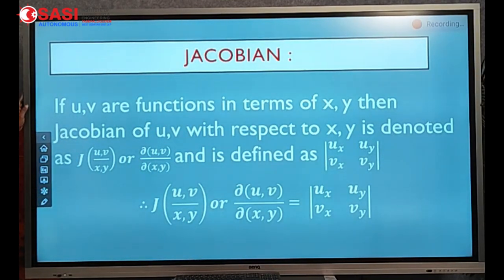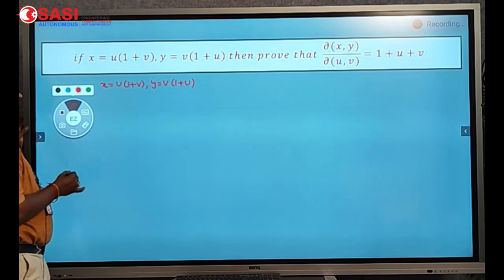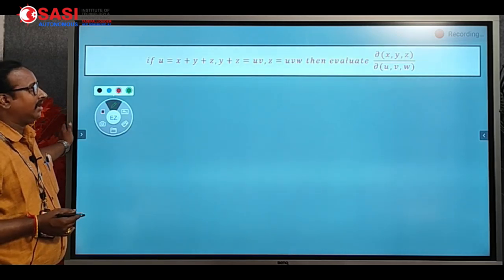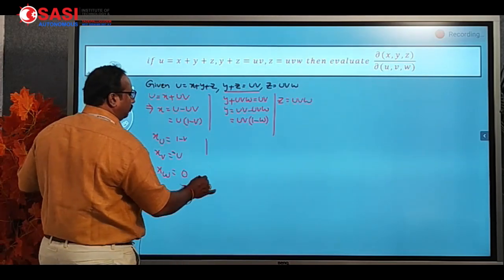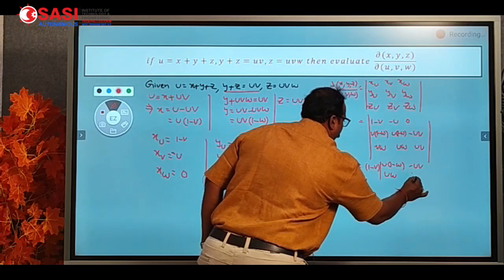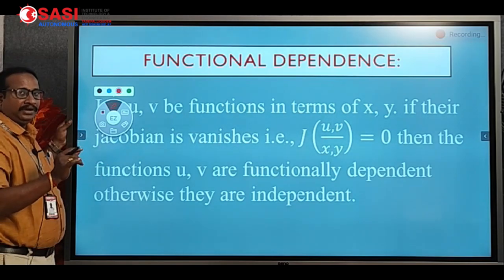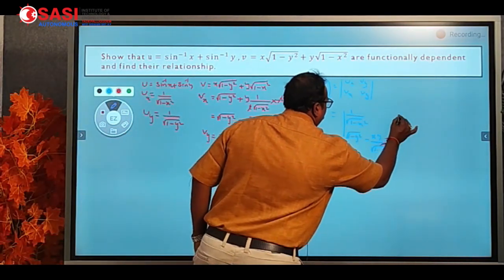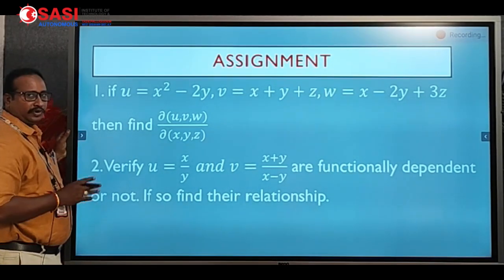LINEAR ALGEBRA & CALCULUS ASSIGNMENT FIRST YEAR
assignment google form link Date: 29/11/23 : Submit by 9 PM
Guidelines for the students:
1) Assignment activity video along with time and date of premiere will be shared with the students in their WhatsApp group.
2) Attendance should also be given in video comment box as follows :
Name: Roll Number: Section/Branch
3) Assignment questions & Quiz questions are hidden in the video
4) Students shall answer the quiz questions in live mode in the comments.
5) Along with video there will be one online form available in the description of video.
6) Student should be ready with pen and paper/notebook to write the assignment and attempt quiz on given time.
7) Students should make running notes of the video while watching them.
8) Write down your full name; roll number & class on the top of each paper of assignment.
9) Take snapshots of the assignment & convert it to a single pdf file.
10) Upload the assignments in the online link provided in the video link.
11) Sharing of assignment PDF with other students to copy will cancel the marks.

NOTE: Hostel students/students from remote places without smartphones or internet can obtain permission from HOD to watch videos in the college lab system.